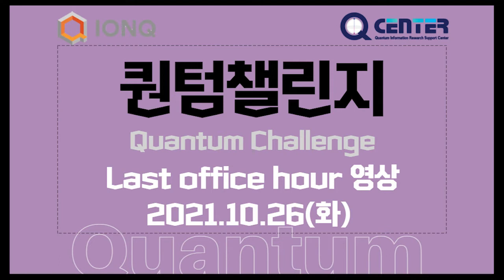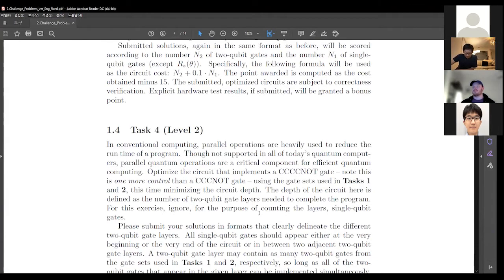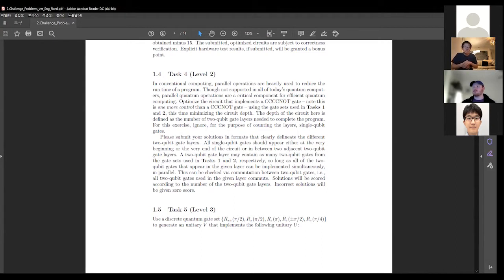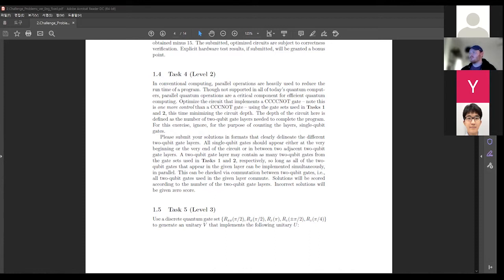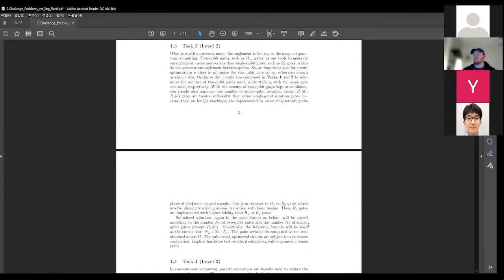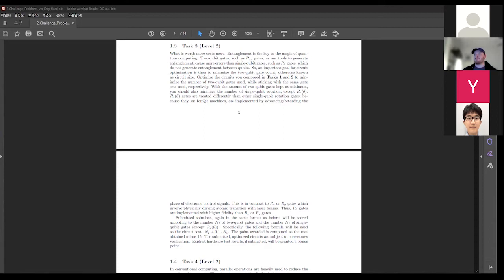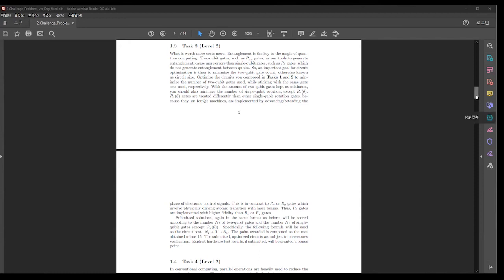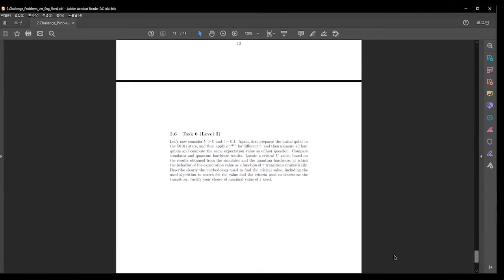이온큐(IonQ) & 양자정보연구지원센터 Quantum Challenge Last Office Hours (2021.10.26)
0:00 Last office hours 시작
01:48 문제 1.4 & 1.5에 대한 질문
06:56 문제 1.3 ~ 1.5에 대한 질문
12:44 IonQ API Key(토큰) 사용 관련 질문
19:48 문제 3.6에 대한 질문
24:50 문제 1에 대한 질문
29:47 챌린지 등록 가능 여부 질문